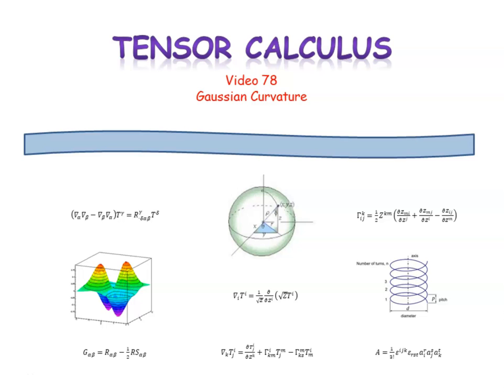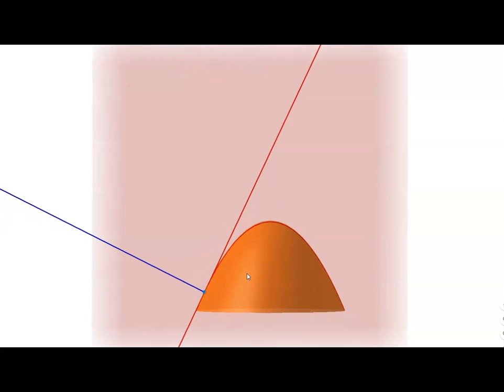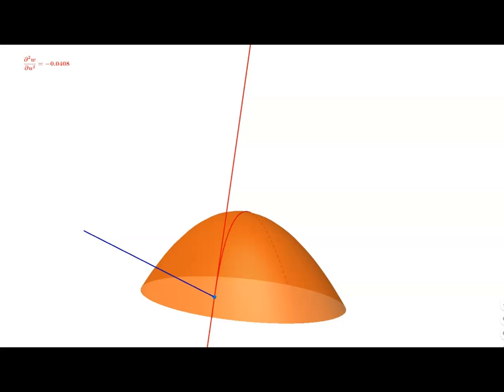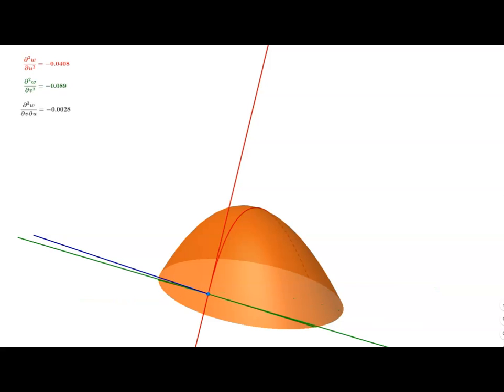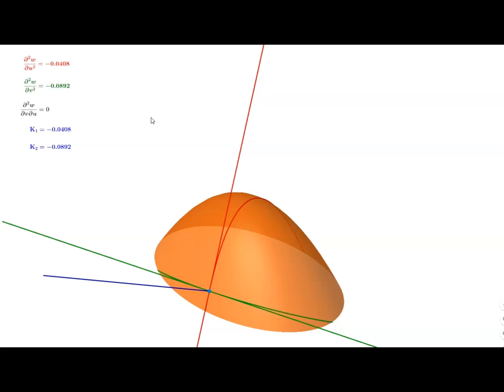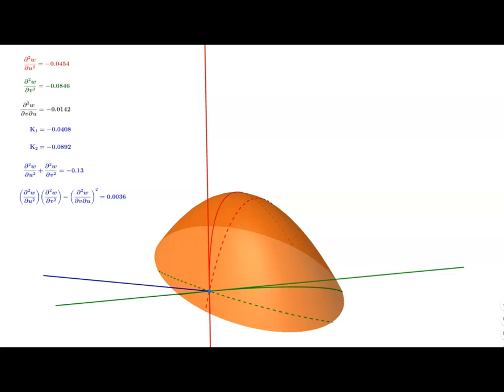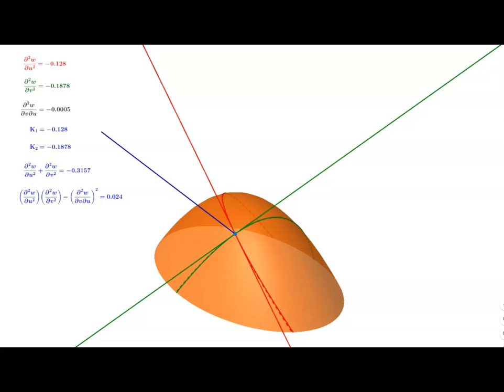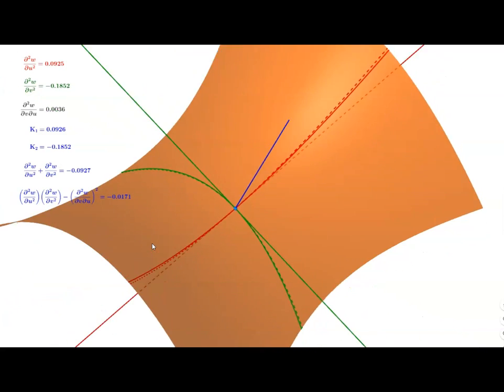Video 78 - Gaussian Curvature